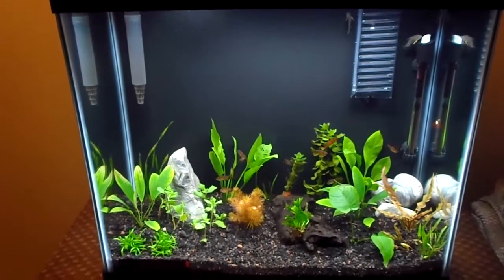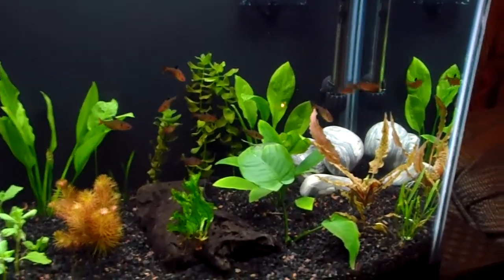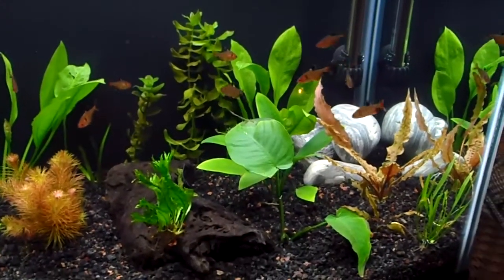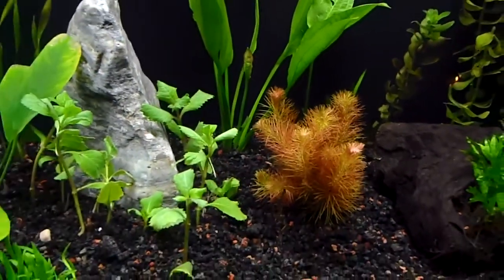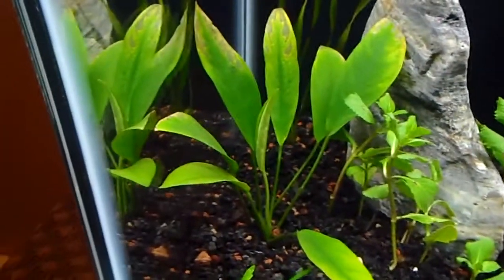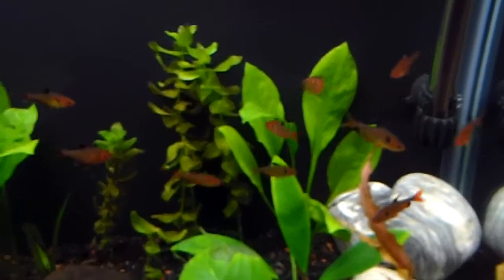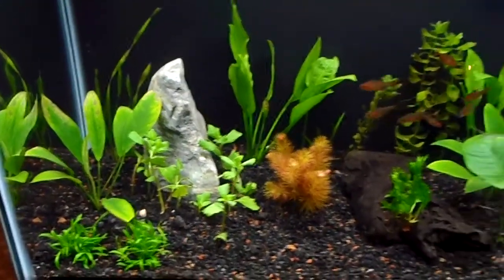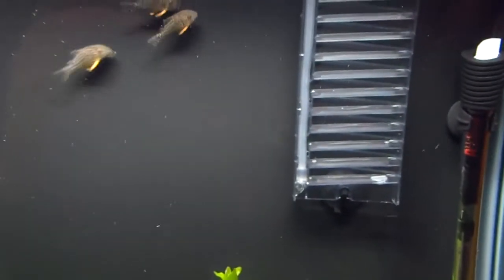Update on Planted Aquarium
25 Gal Planted Aquarium